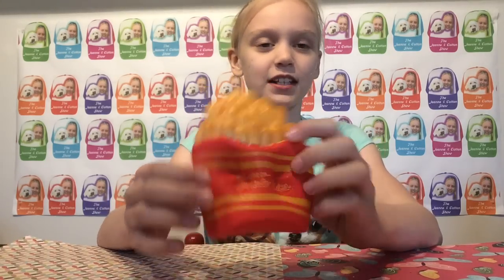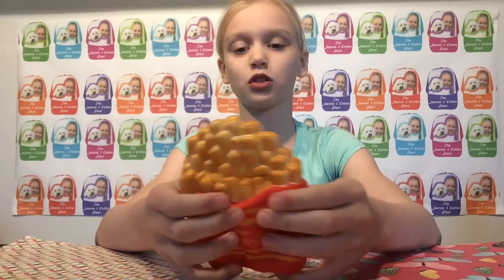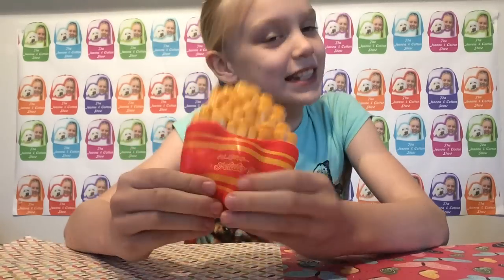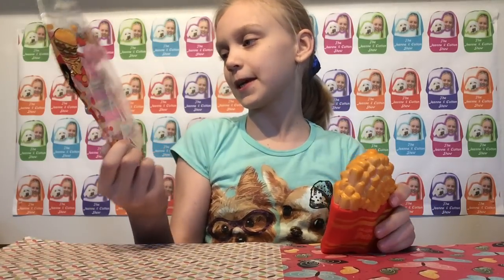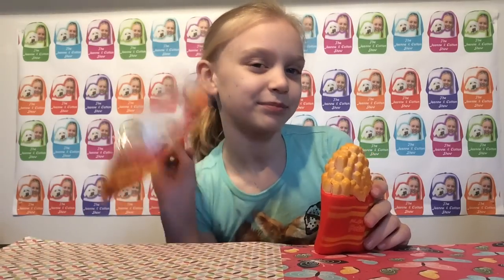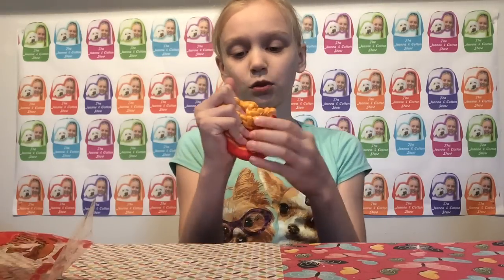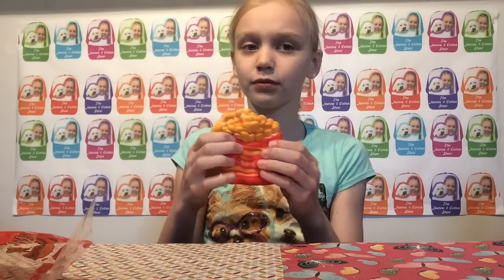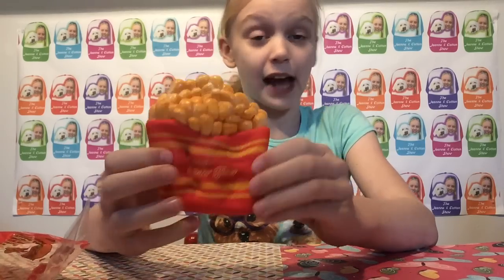Creamii Candy French Fries (Hot Chips) Squishy by Cutie Creative Review